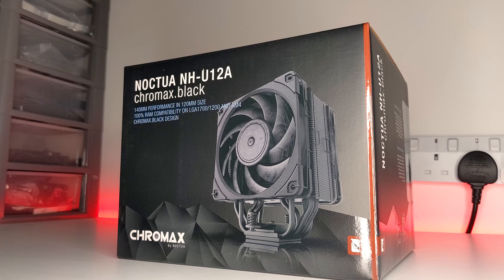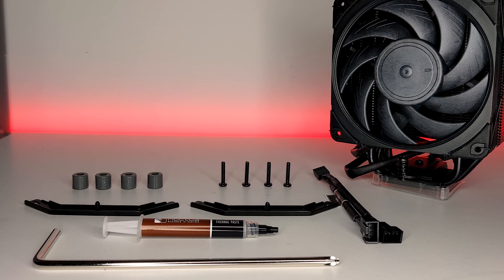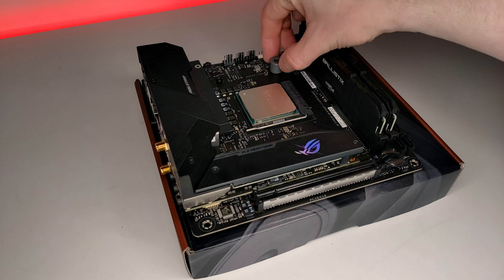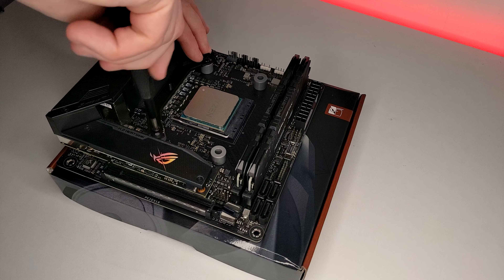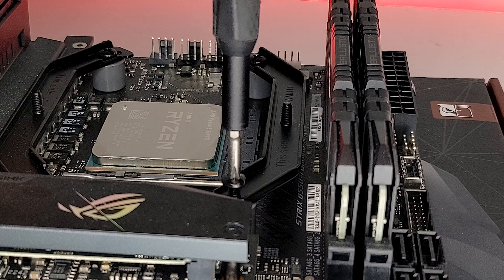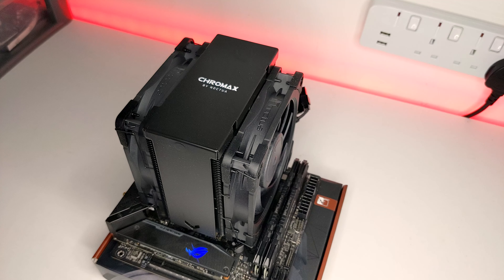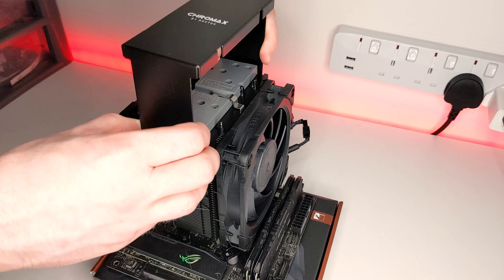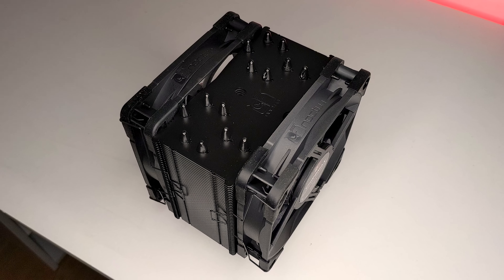Noctua NH-U12A Chromax.Black & NA-HC7/NA-HC8 Heatsink Covers - AM4 Installation Tutorial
After reviewing Noctua's NH-U12A Chromax.Black, I decided to do a dedicated quick video to walk you through the installation process for AM4 sockets.

Noctua NH-U12A Chromax Black
Noctua NA-HC8 Chromax Black
Noctua NA-HC8 Chromax White
Noctua NA-HC7
Noctua NF-A12 Chromax Black